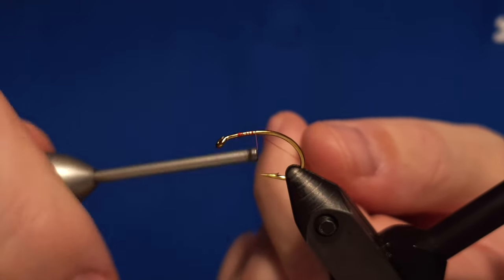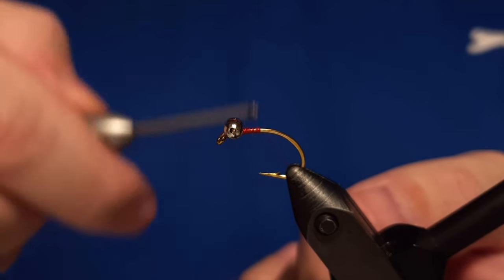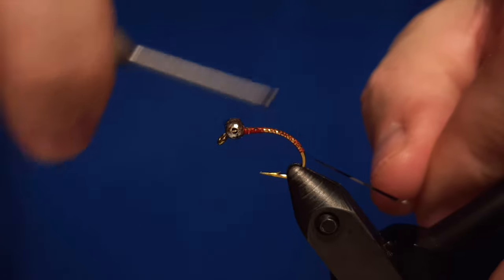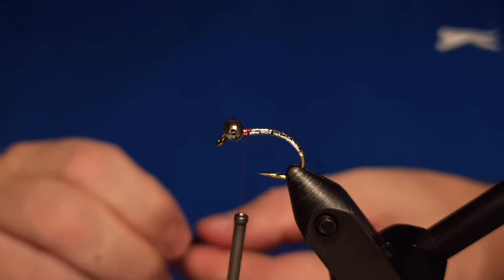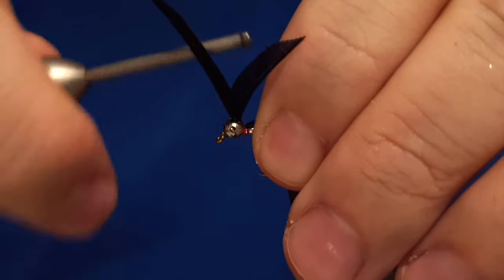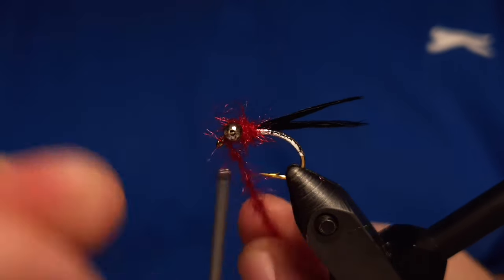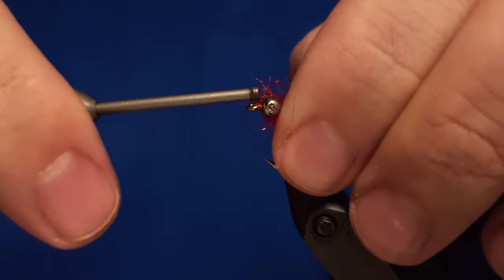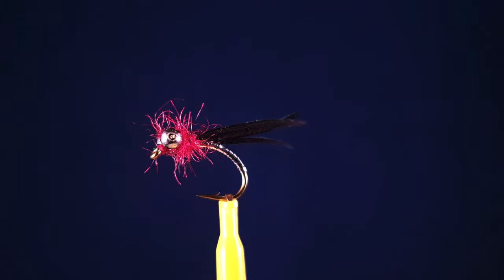Tying a fly called Mýsla Fly Tying tutorial | Ívar's Fly Workshop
Here we will be tying the fly Mýsla by Gylfi Kristjánsson. The fly is a great option for both stream and lake fishing. The fly catches both brown trout and arctic char. Simple to tie and totally worth to keep few in your box when go fishing.

Pattern

Author: Gylfi Kristjánsson.
Hook: 8 – 16 grubber hook.
Thread: 8/0 black.
Body: Silver tinsel.
Collar: Red crystal antron dubbing brush.
Wing: Black duck or goose.
Eyes: Dumbell or bathchain in large size.
Head: Black.

Flugusmiðjan
Ívar’s Fly Workshop